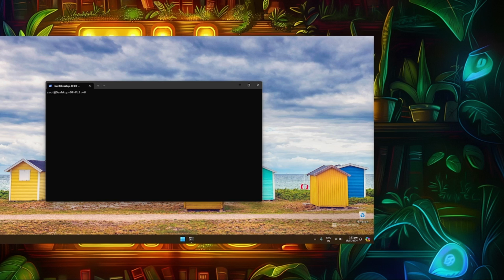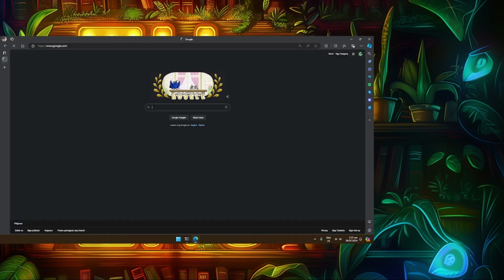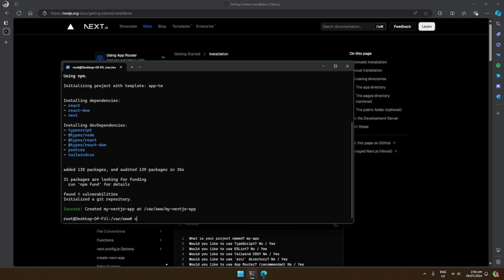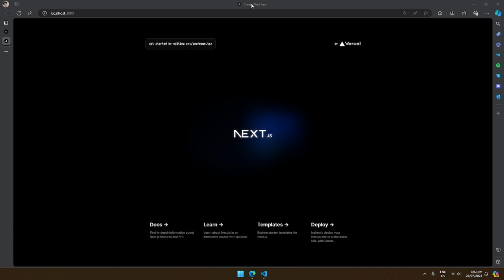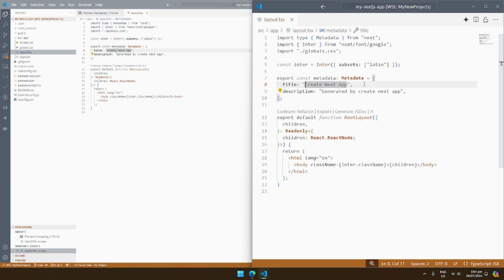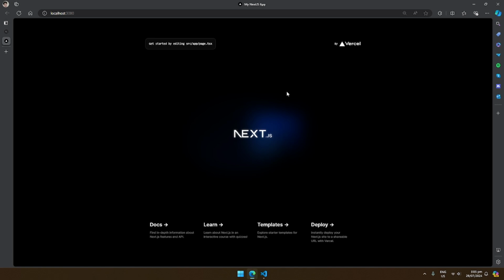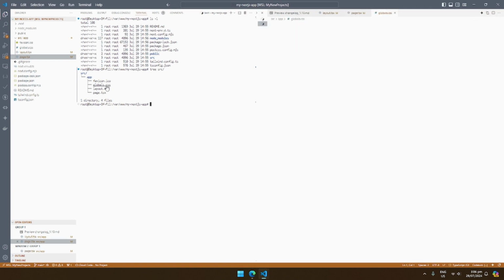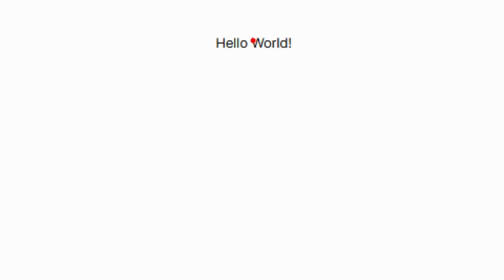Create new project using NextJS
🎥 Create New Project Using Next.js

Welcome to our new simple tutorial on creating a new project using Next.js!

🔧 Tools Used:

Next.js
React.js
Node.js